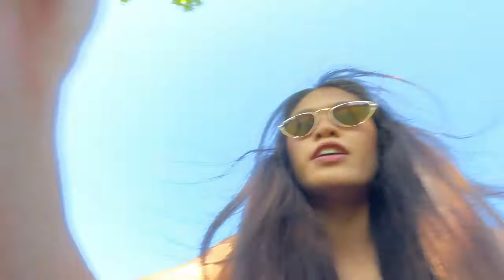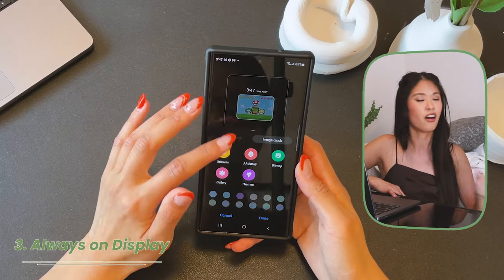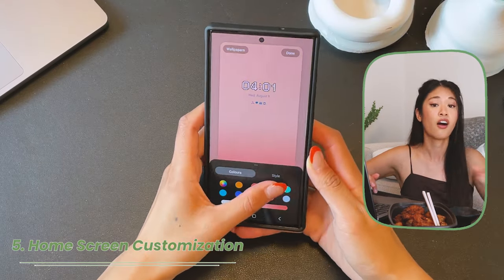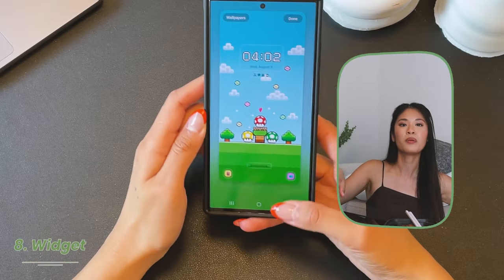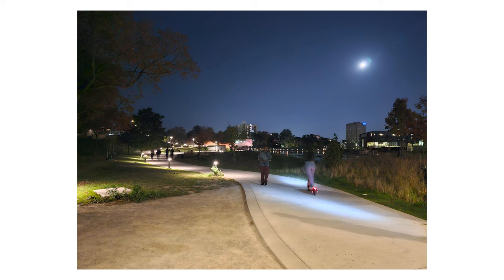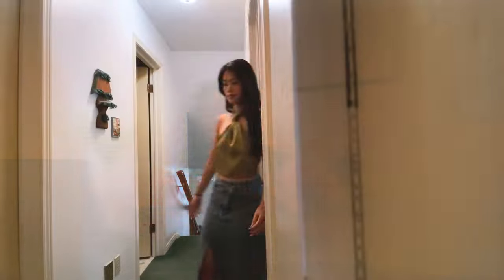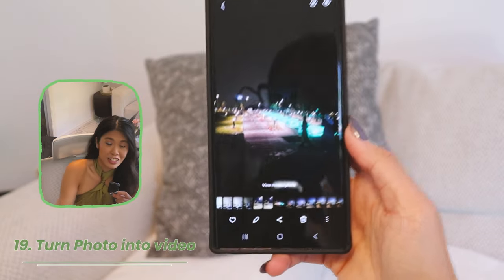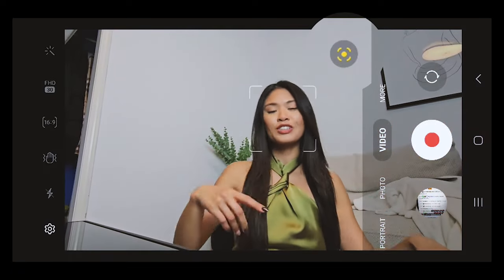Switching from iPhone to Samsung?! | Here are 20+ tips and tricks that will make it EASY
Hey friends, if you are new to Samsung or just switched from iPhone to S23 Ultra, here are over 20 excellent tips to make the transition much easier!!

// Products Used
Camera Equipment:

Thank you, beautiful, colourful souls, for joining this channel and watching me grow and improve as a content creator. I truly appreciate it ⚡️